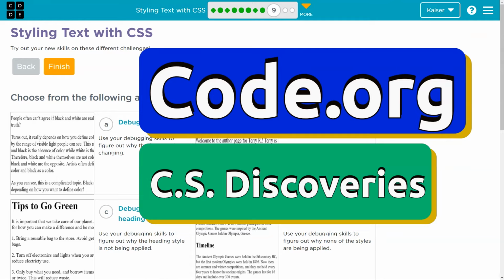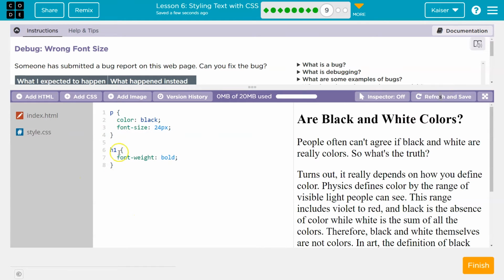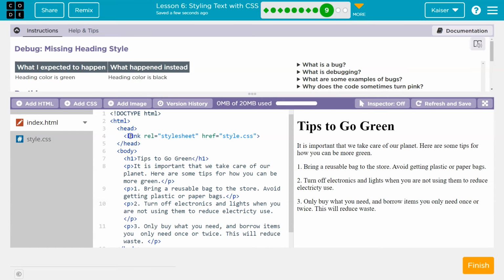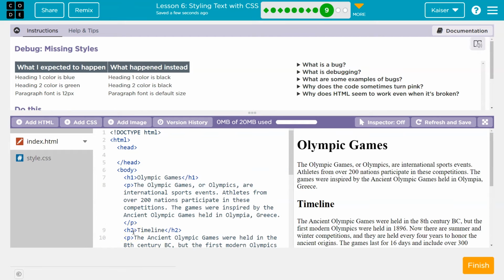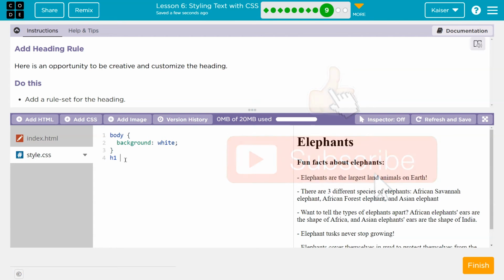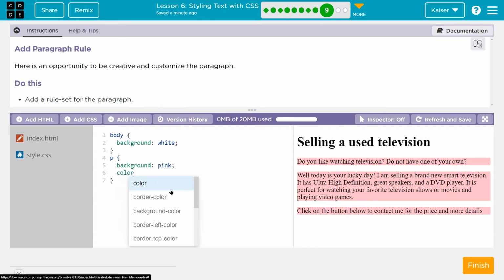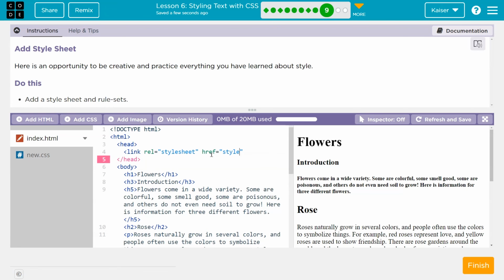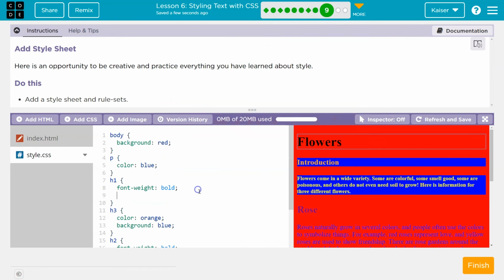Code.org Lesson 6.9 Styling Text with CSS | Tutorial with Answers | Unit 2 C.S. Discoveries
Styling Text with CSS is lesson 6 of unit 2, Web Development, is part of Code.org's C.S. Discoveries course. In this unit, students learn HTML and CSS, two foundational languages of the modern web. The course is often used in middle and high school classrooms. Each part of the course challenges students to accomplish a new task while learning the principles of computer science. In this video, I walk through the step-by-step how to get the right answer for this puzzle.